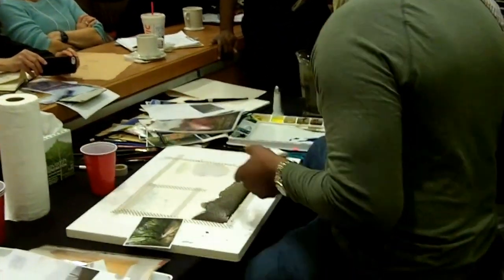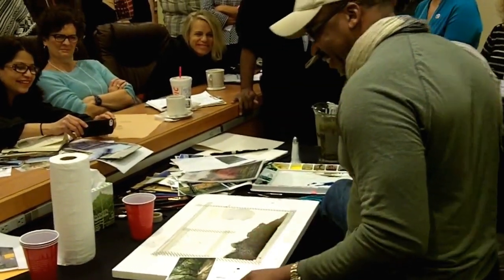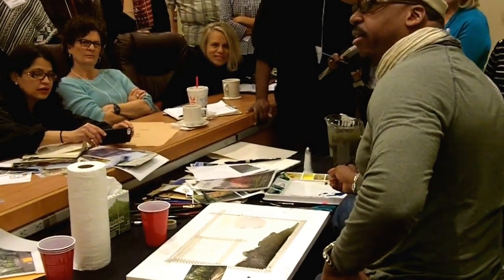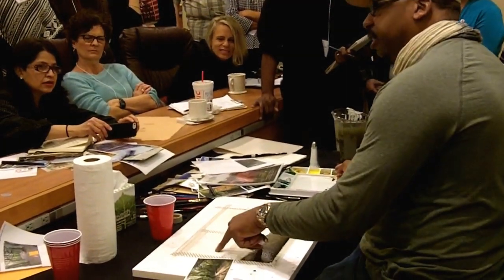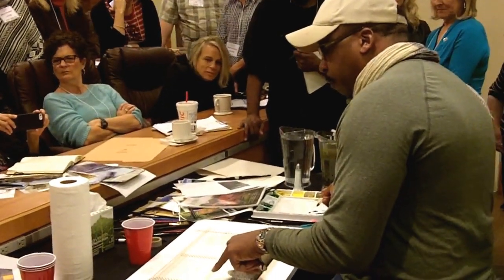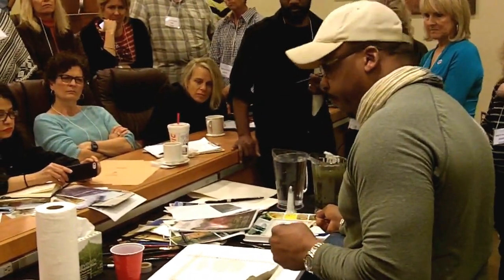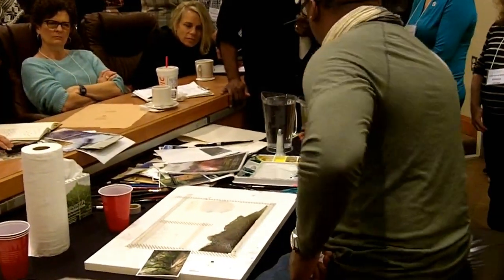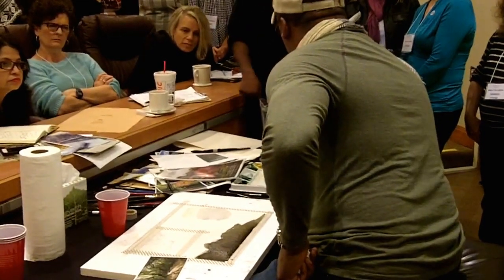EB Lewis paints for the Austin SCBWI, party 8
Children's book illustrator E.B. Lewis
demonstrates a little of his watercolor technique for workshop attendees at "Kick It Up a Notch", the 2013 conference of the Austin Chapter of the Society of Children's Book Writers and Illustrators.
This is Part 8 of the watercolor session videos